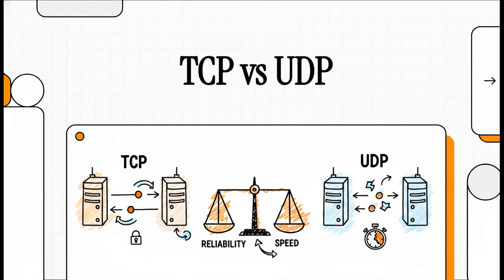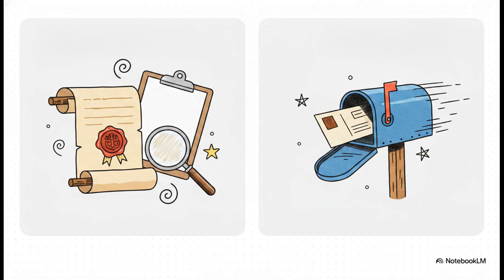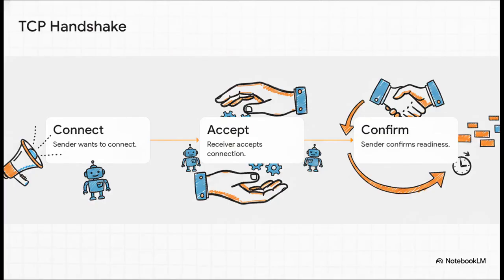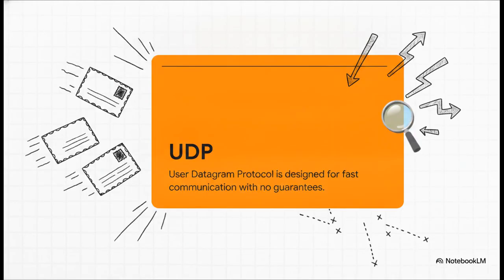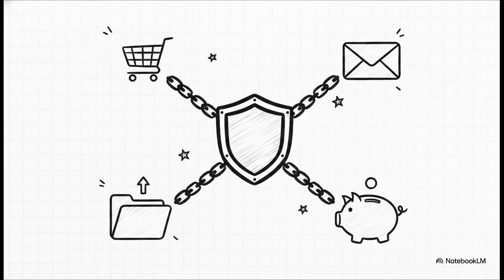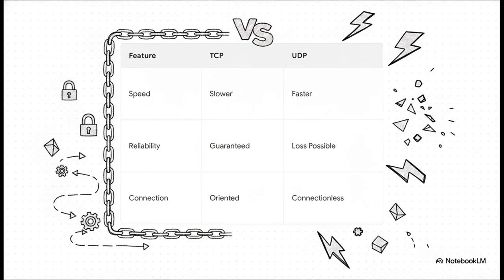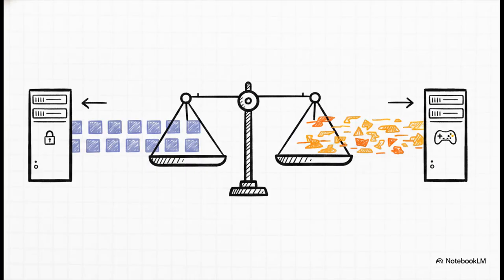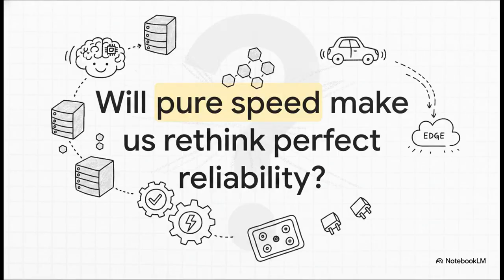TCP vs UDP | Reliable Communication vs Fast Data Transfer in Networking | Uplatz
Welcome to the fifth episode of the Networking Fundamentals series by Uplatz, where we explore two of the most important communication protocols used on the internet — TCP and UDP — and understand how modern applications choose between reliability and speed during data transmission.

Whenever data moves across networks, devices need communication protocols that define how information is transmitted, delivered, checked for errors, and received correctly. Different applications have different requirements. Some need guaranteed delivery, while others prioritize speed over reliability.

In this video, you will learn:

• What TCP and UDP protocols are
• Why communication protocols are critical in networking
• Understanding connection-oriented vs connectionless communication
• How TCP establishes reliable communication between devices
• Packet sequencing, acknowledgements, and error checking in TCP
• How UDP enables faster communication with lower overhead
• Why UDP does not guarantee packet delivery
• Comparing speed, reliability, and performance differences
• Real-world applications using TCP communication
• Real-world applications using UDP communication
• Why streaming and gaming prefer UDP over TCP
• How modern internet applications choose communication protocols

TCP (Transmission Control Protocol) is designed for reliable communication. It ensures data packets arrive in the correct order, checks for errors, retransmits lost packets, and guarantees complete delivery between devices.

UDP (User Datagram Protocol) focuses on speed and efficiency. It sends data without establishing a connection, performs minimal error checking, and prioritizes low latency over guaranteed delivery.

Applications like web browsing, email, banking systems, APIs, and file transfers rely heavily on TCP because accuracy is critical.

Applications like video streaming, online gaming, voice calls, DNS queries, and live broadcasting often use UDP because speed and low latency matter more than perfect delivery.

Understanding TCP and UDP is essential for modern Network Engineers, Cloud Engineers, Cybersecurity Professionals, DevOps Engineers, Infrastructure Engineers, and System Administrators building and managing networked systems.